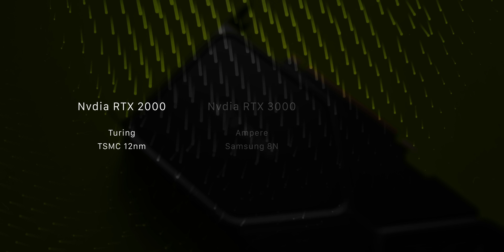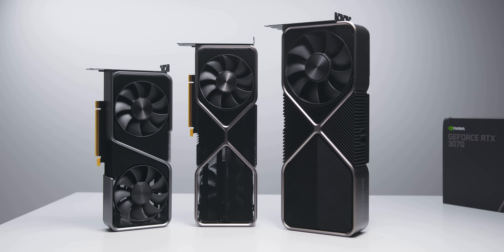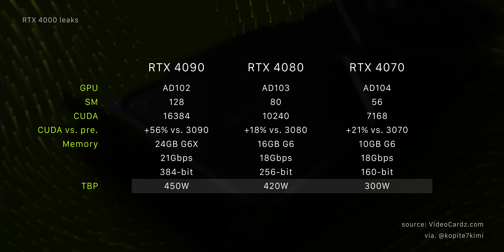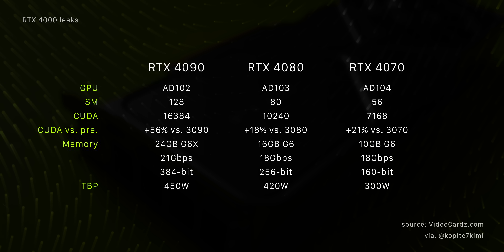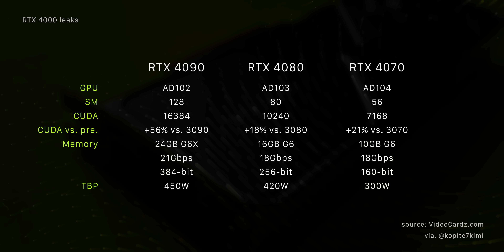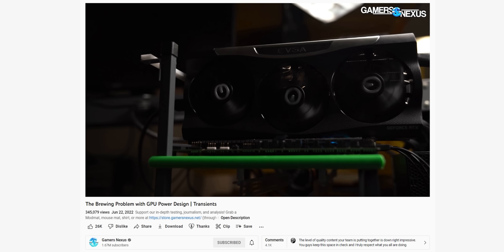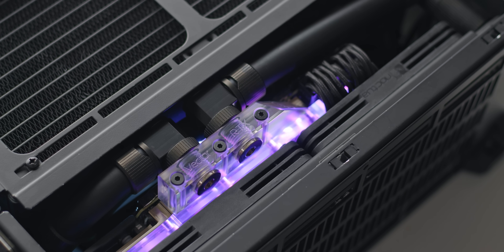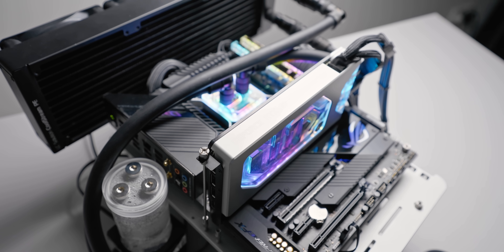RTX 4080 Leaks – What to Expect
Nvidia RTX 3080
Nvidia RTX 3070
Nvidia RTX 3060 Ti
Nvidia RTX 3060
Nvidia RTX 3050
AMD RX 6800 XT
AMD RX 6700 XT
AMD RX 6600 XT
AMD RX 6600

Video gear
Primary Lens

RTX 4000 leaks have been pouring out since Nvidia's data breach months ago. Here are my thoughts on what to expect!